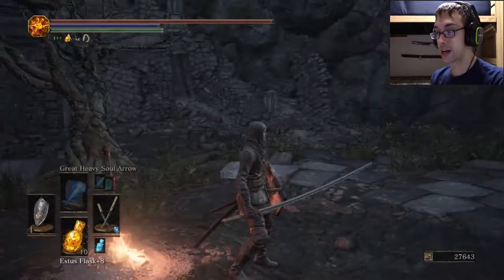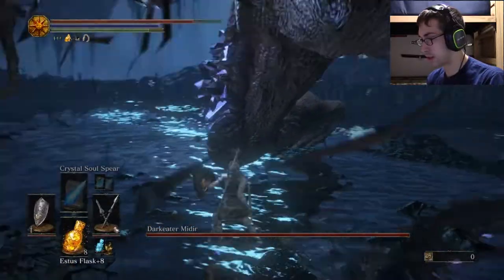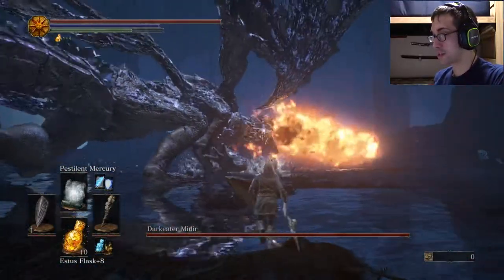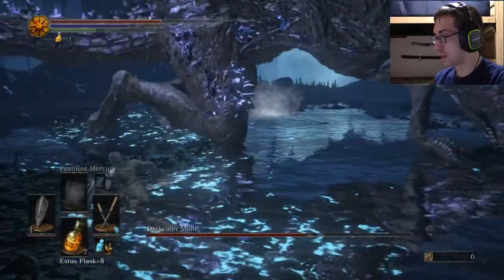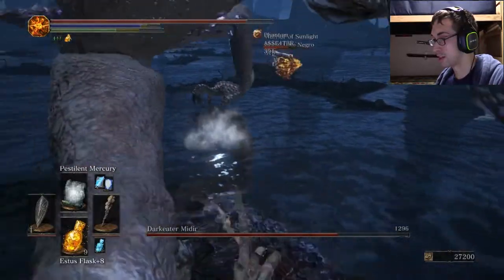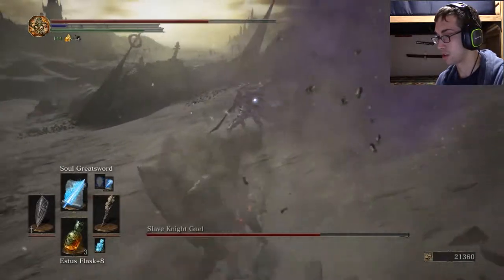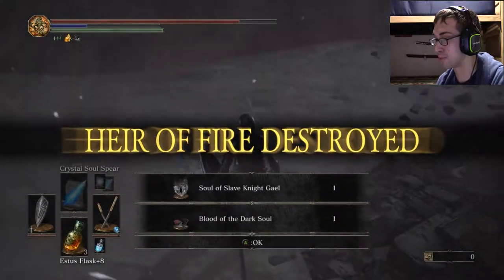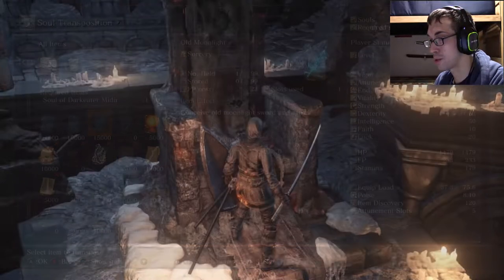Level: Max - A Dark Battle of Blood! - Finale! - Let's Fail at DS3: The Ringed City DLC!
"So here's my brilliant plan, I'm going to poison his bum, and then run away like a little girl-HE JUST TELEPORTED WHAT THE HECK!?"